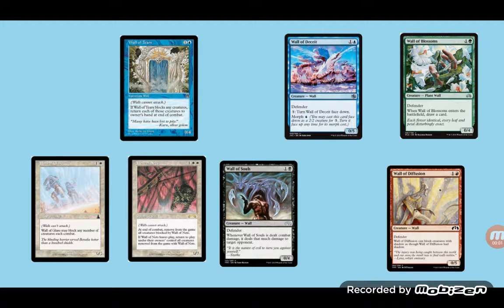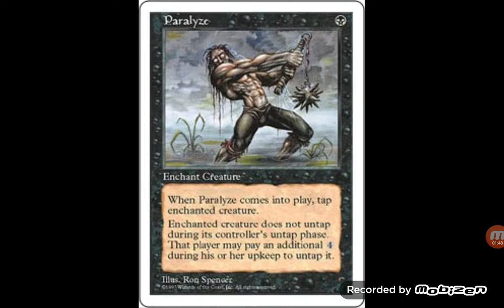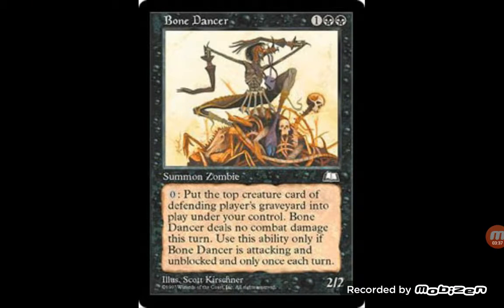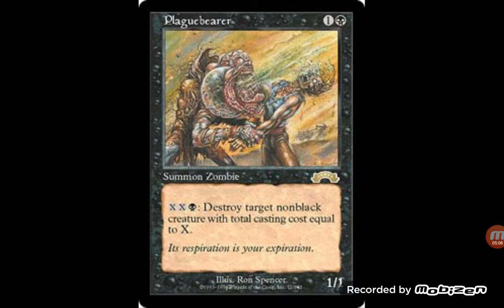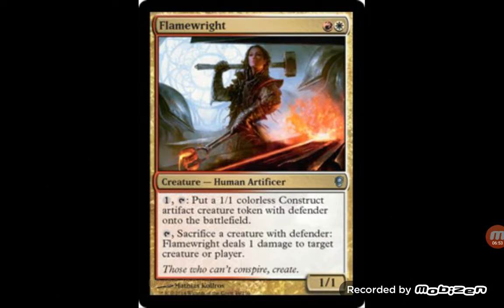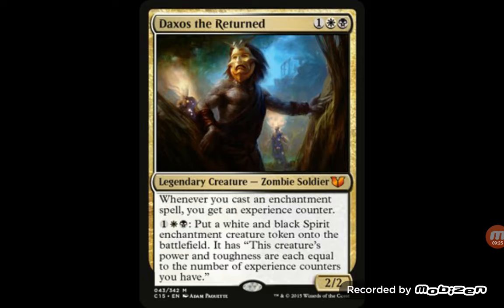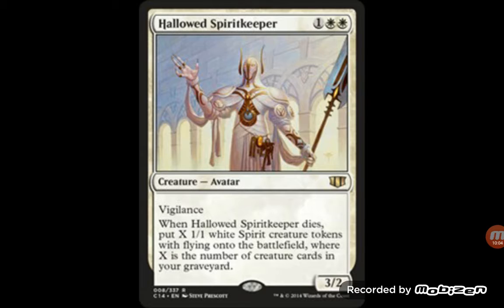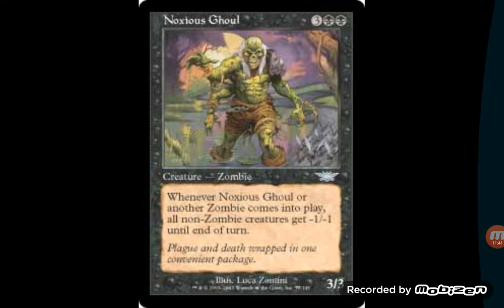Magic the Gathering More external cards that can fit into Modern